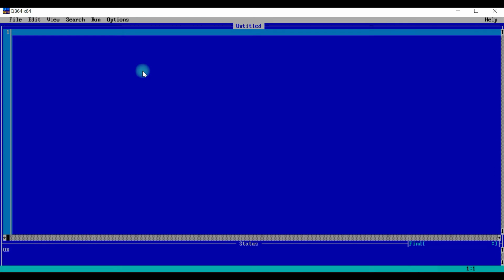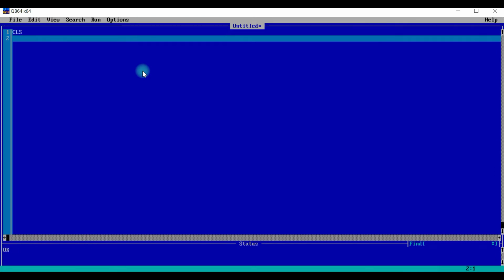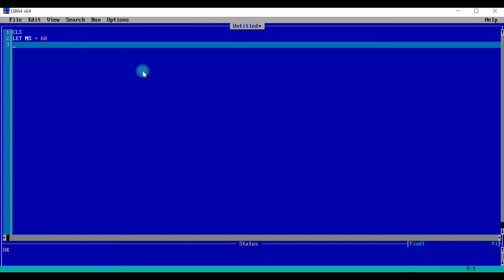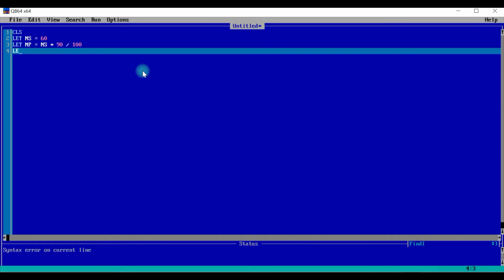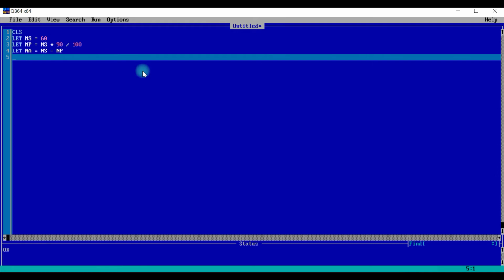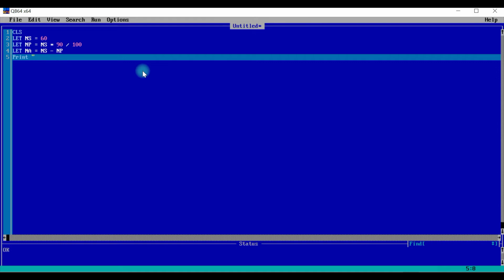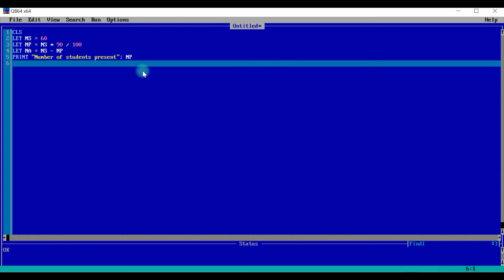Program to calculate no. of students present and absent in QBASIC